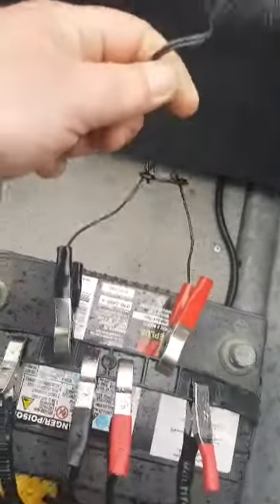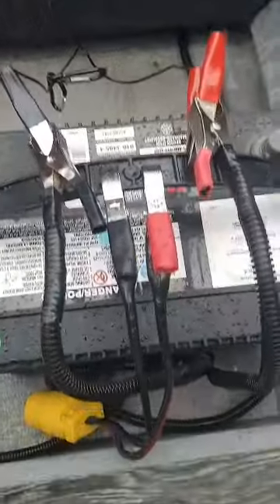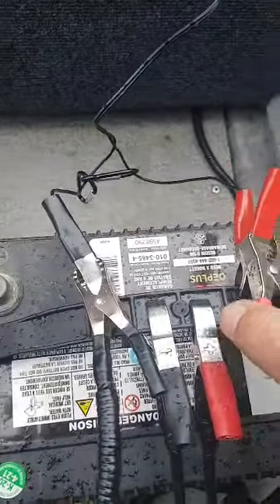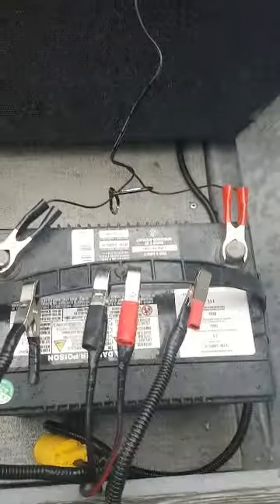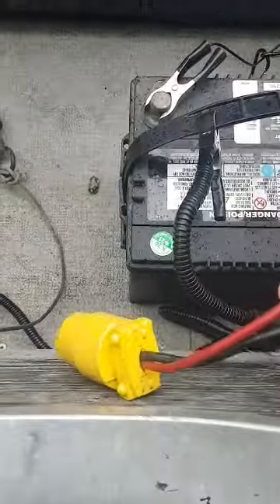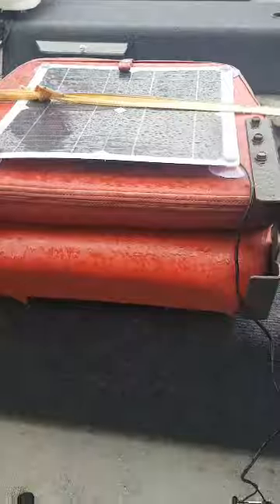solar panel for boat part #3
The best way to keep ur battery on ur boat charged

it will even run my lights with no battery!

ordered off of wish.ca